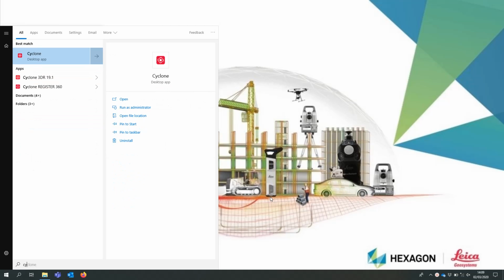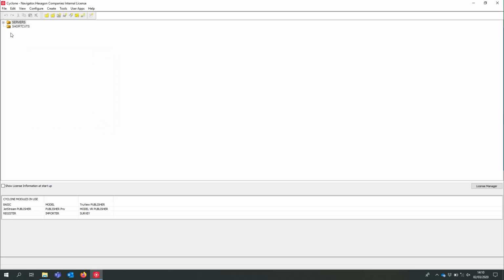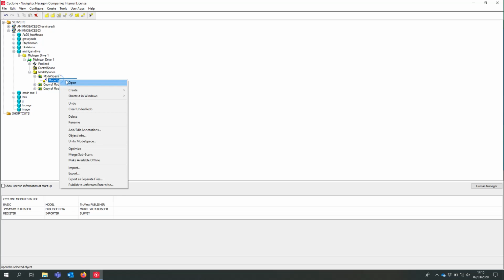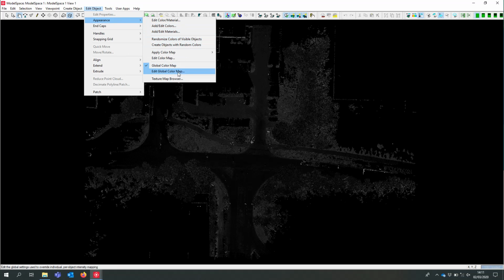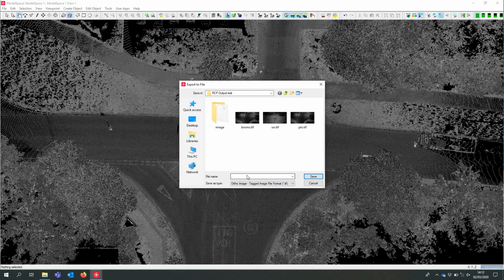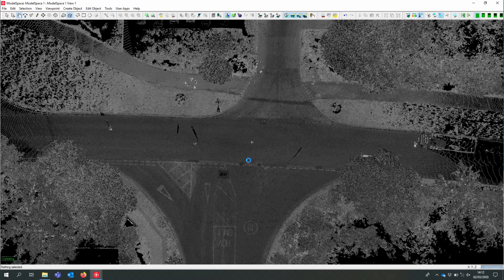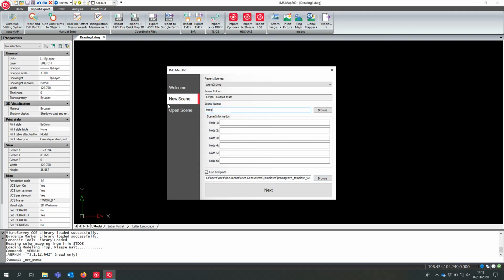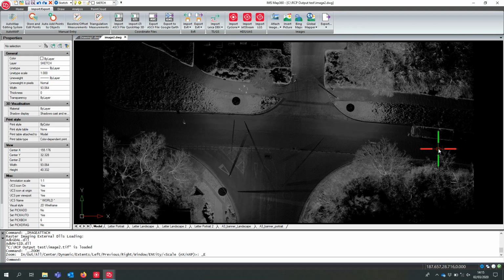Forensic Collision deliverable from Point Cloud data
Easy and simple way to produce a 2D deliverable from Point Cloud data in minutes, using Map360 3.0 and Cyclone Register Core 2020.